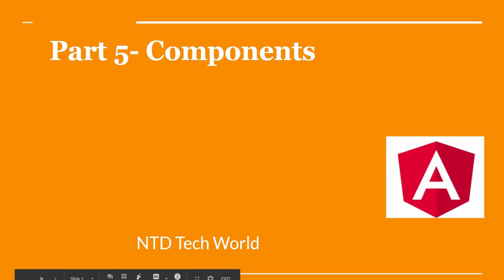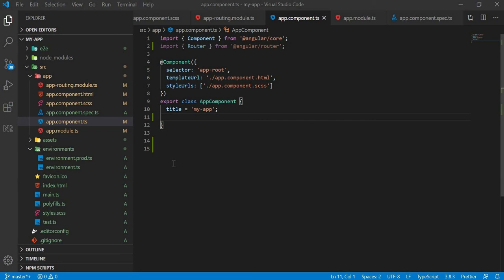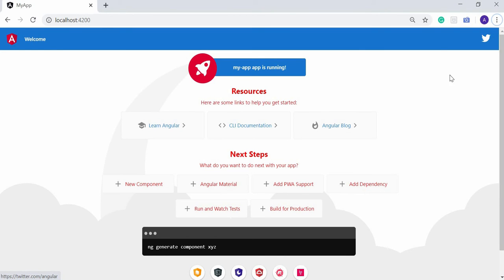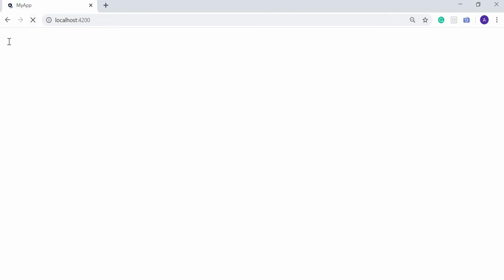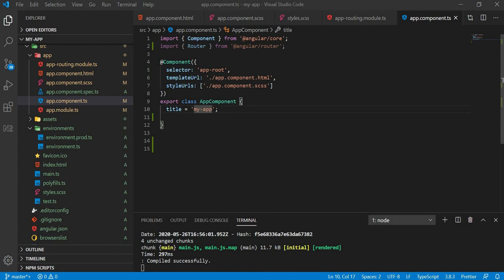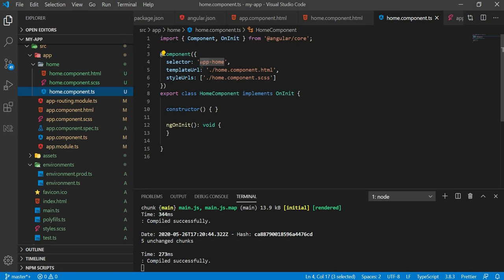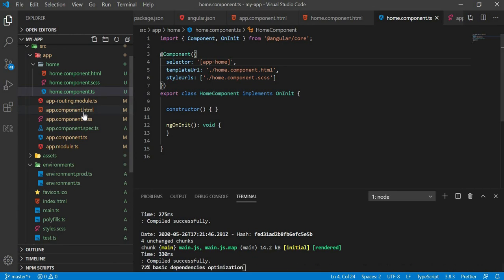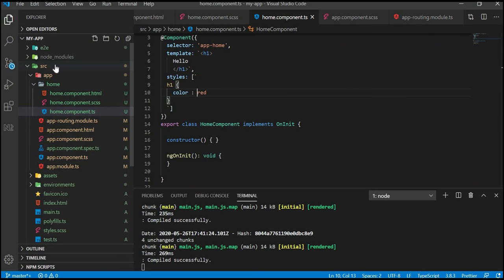Angular 10 Tutorial In Malayalam Part 5 - Components